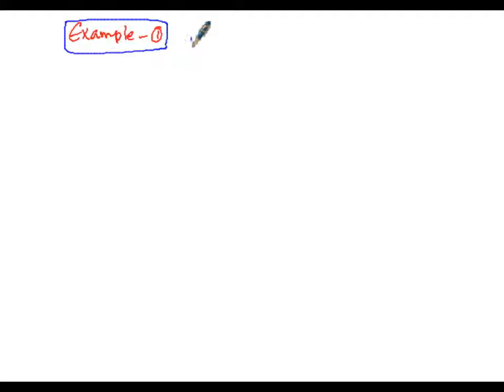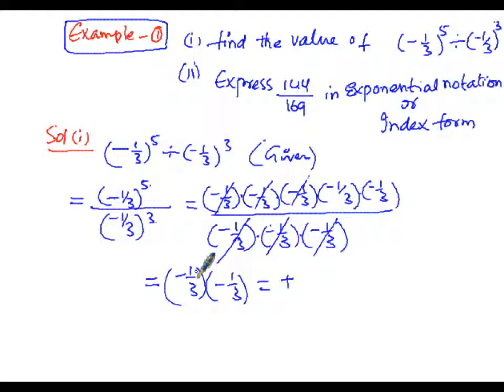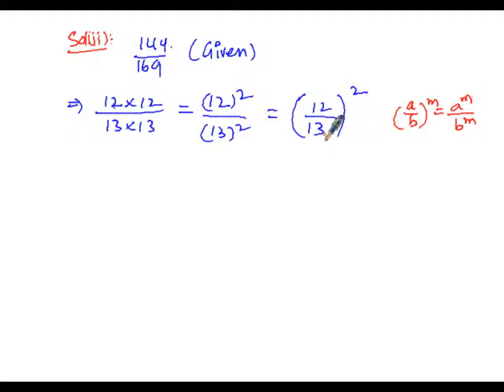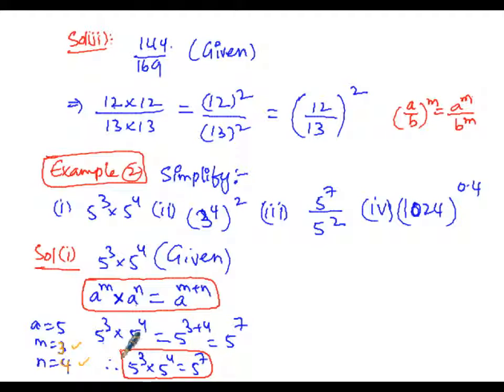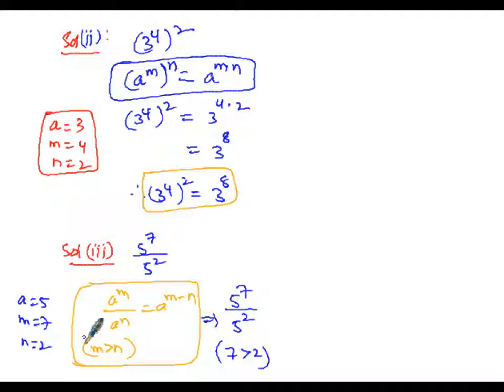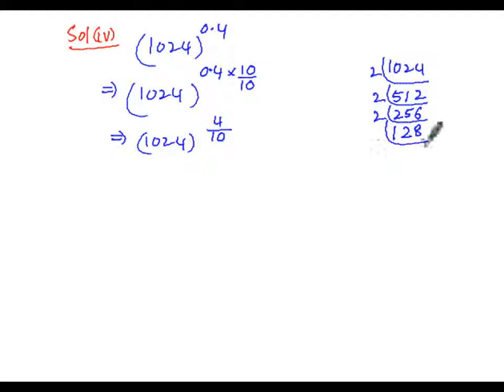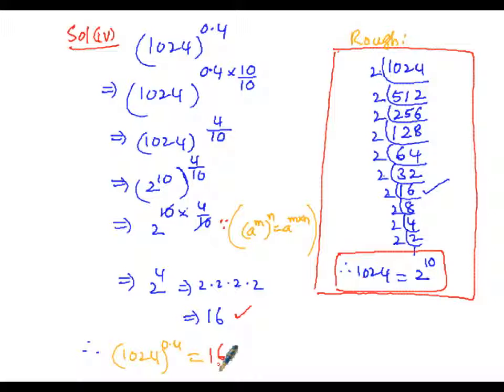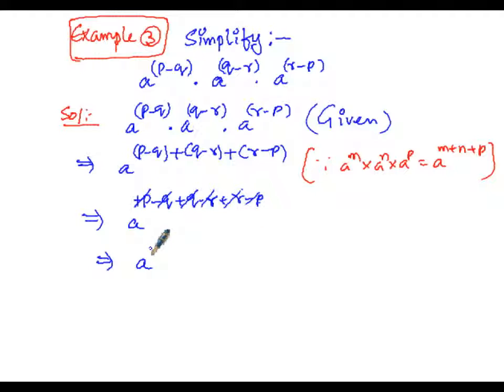Algebra Exponents Powers concepts examples part2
Algebra Exponents Powers part2 examples on concepts given in part1